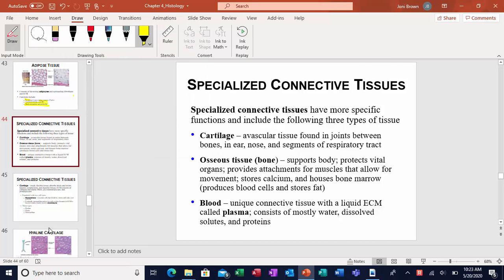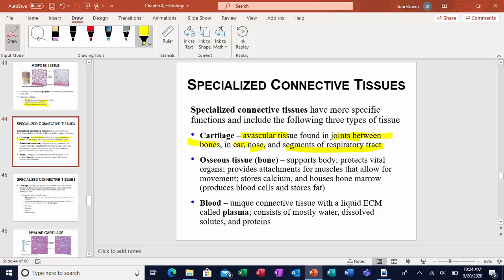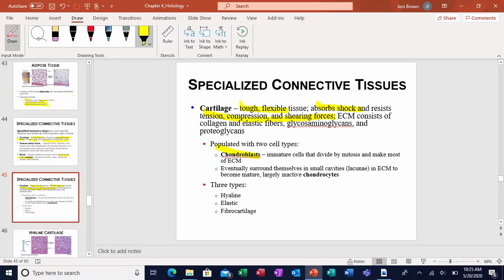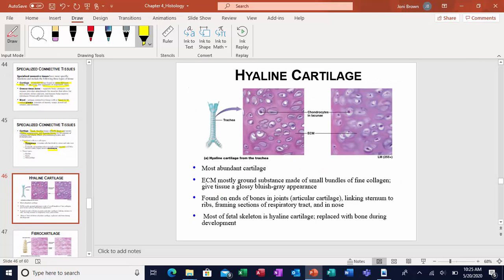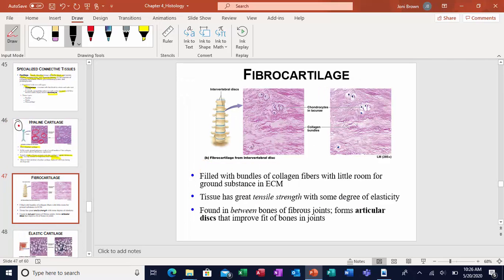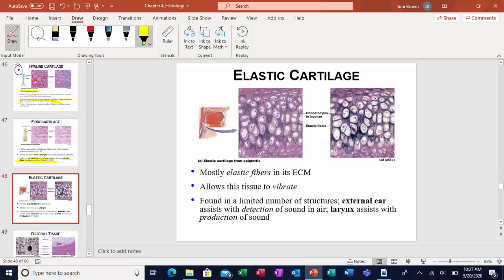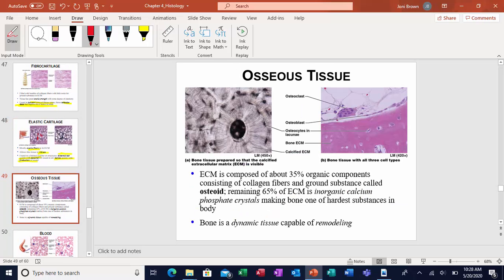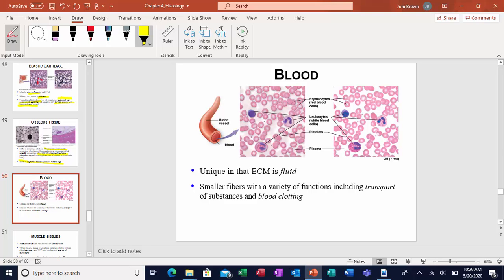201 Ch 4 Video 6